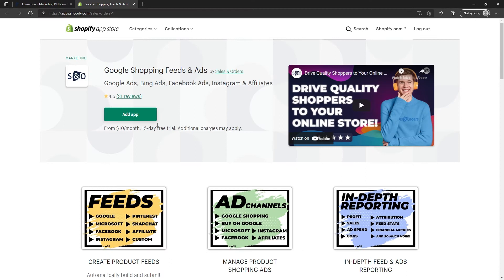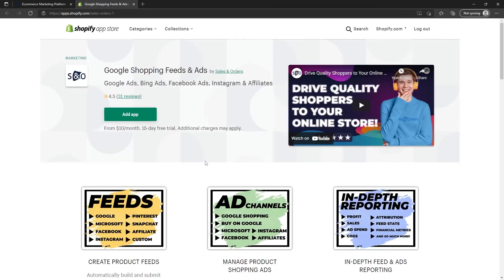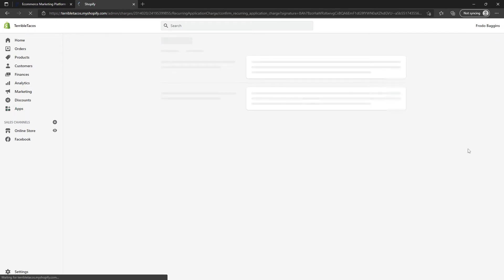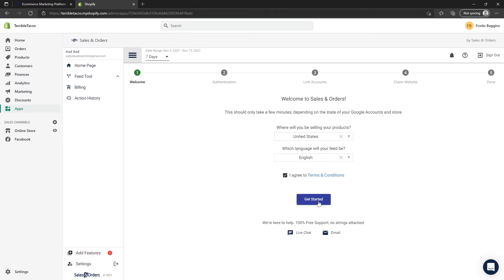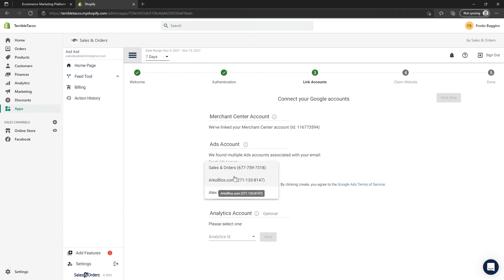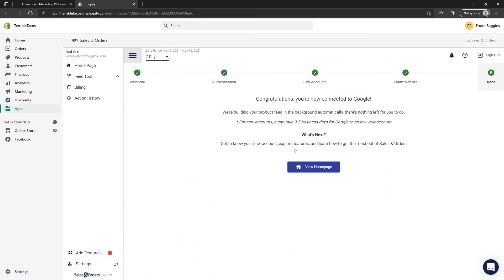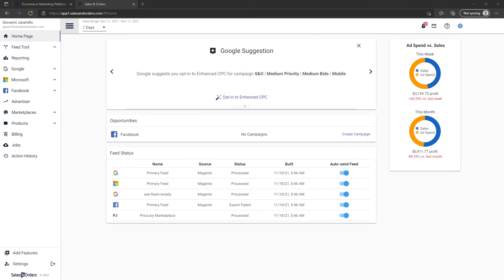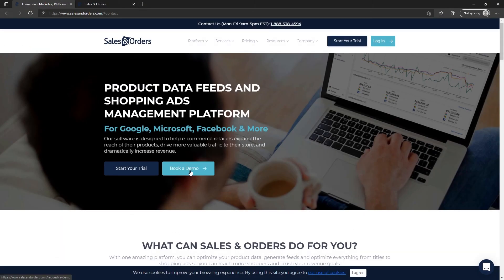How to Install The Best Shopify Feed Tool * Send Your Products to Google Shopping, Bing, Facebook *🚀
In this video we'll review how to install the best Shopify product feed tool for your ecommerce website so you can run ads on Google Shopping, Buy on Google, Microsoft Bing Shopping, Facebook Dynamic Ads, Instagram, Pinterest and Snapchat.

Using a feed tool to create and optimize your product data feed is one of the best things you can do to increase sales and lower ad costs.

The is feed tool has so many features that help you create better titles, monitor feed status, fix disapproval issues in Merchant Center, create feed files that you can upload, create automated rules that even apply to new products that you add and so much more.

On top of all these feed optimization features, you can also use the feed app to manage your shopping campaigns and ads as well as run your own affiliate program to get even more sales!

*** Manage your Google Shopping Campaigns and Feed all from one place!

*** Optimize Your Product Data Feed Now! With our product data feed optimization tools

*** Follow Us ***